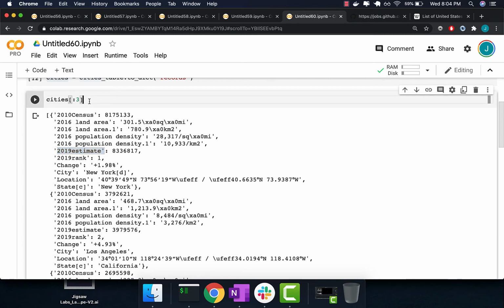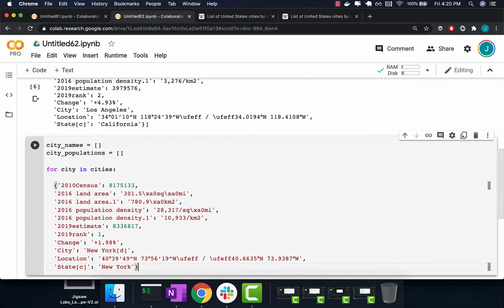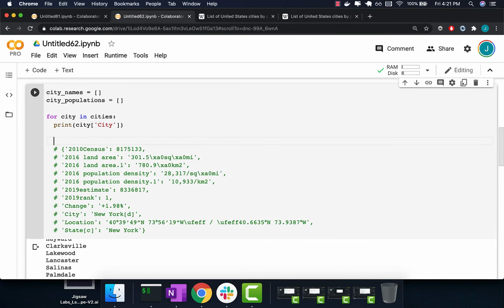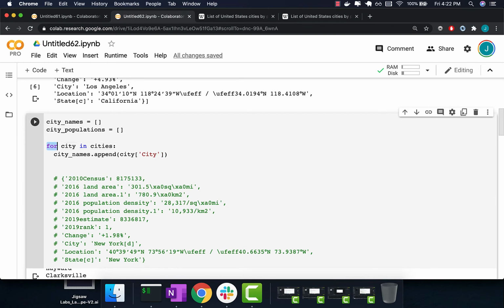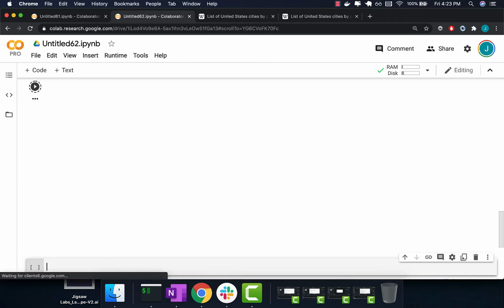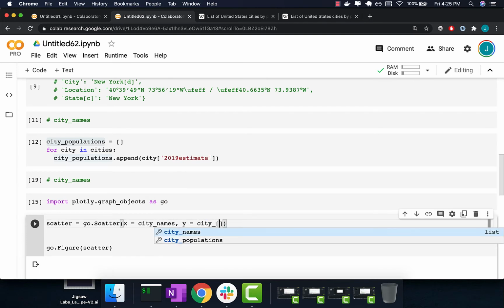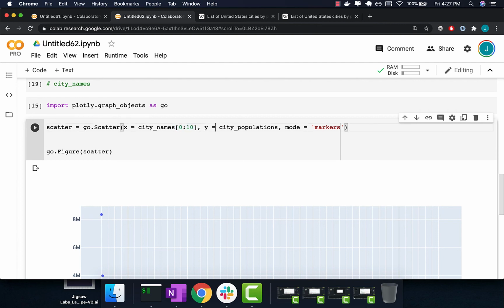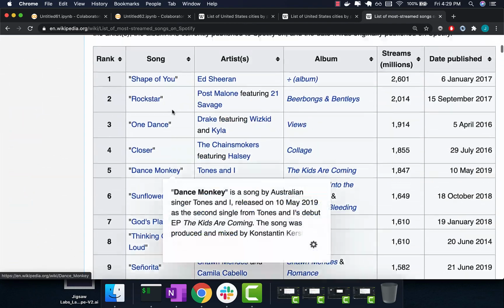2.9 Plotting From Wikipedia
10. Live Data, 6. Scraping to Plots Lab in